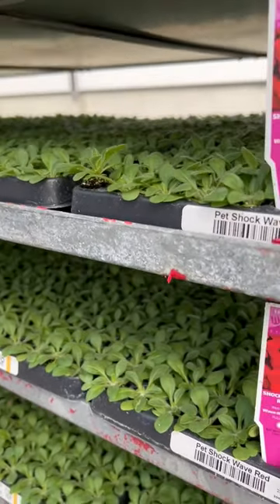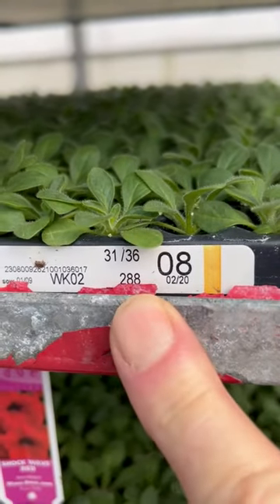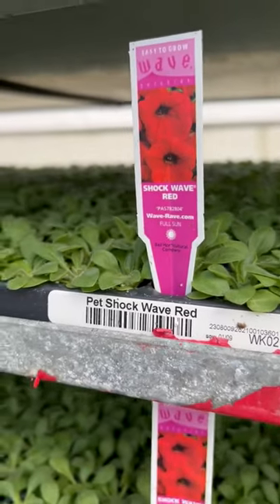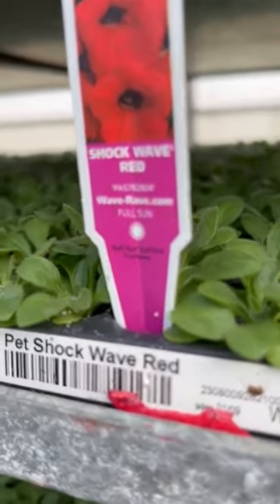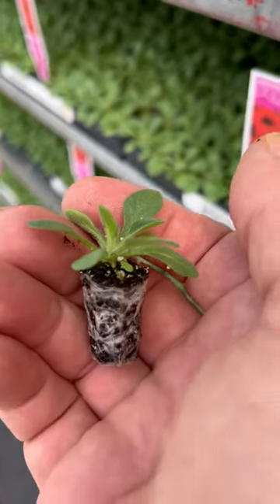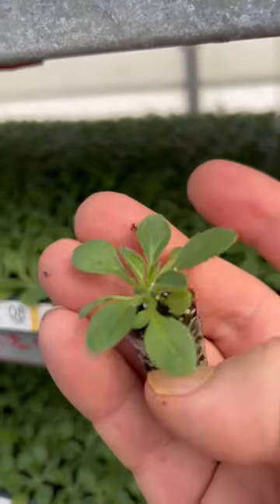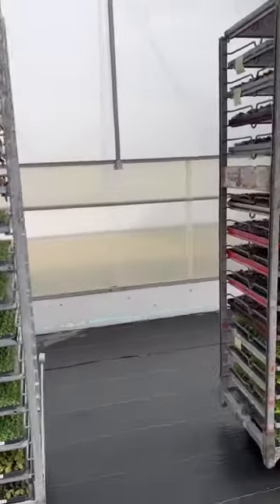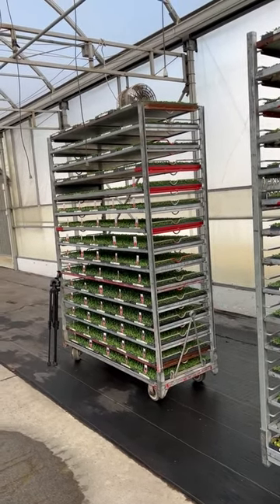Baby Plant Plugs